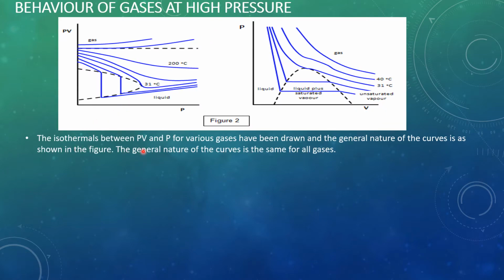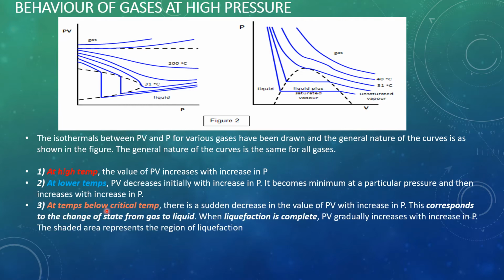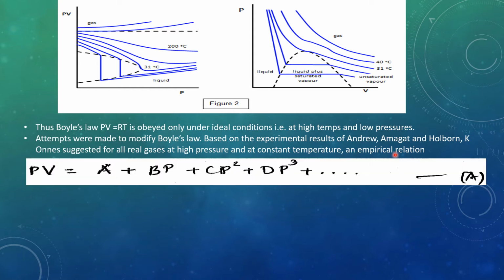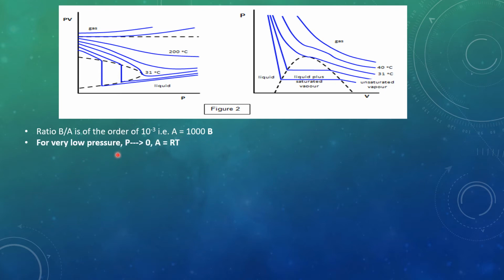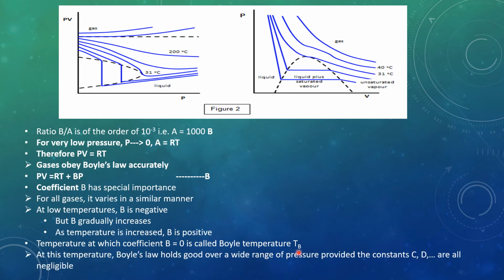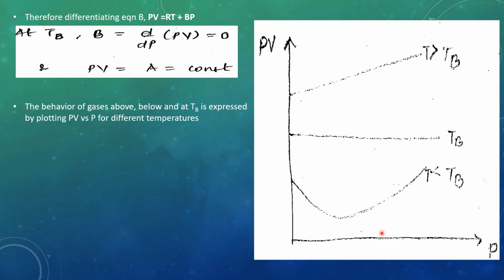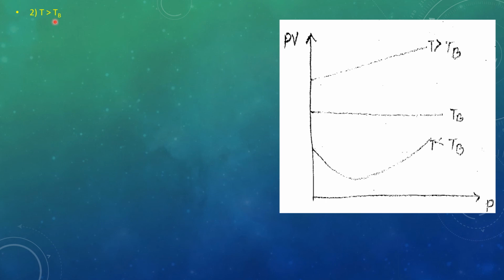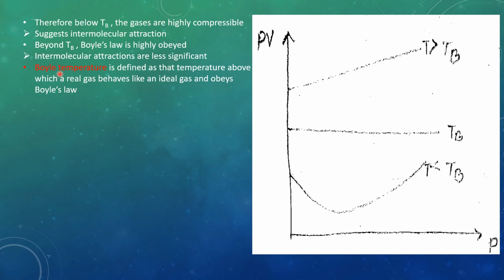Behaviour of Real Gases – 2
This is the second part of the series of Behaviour of Real Gases. This video discusses about:
Behaviour of gases at high pressure